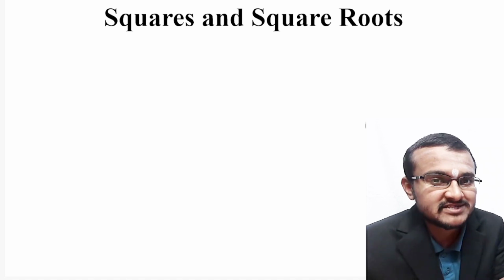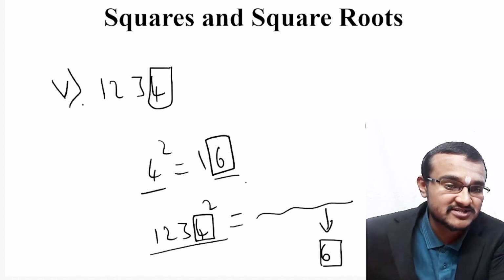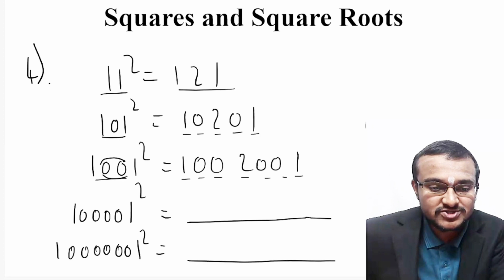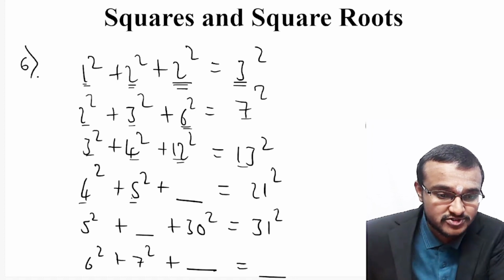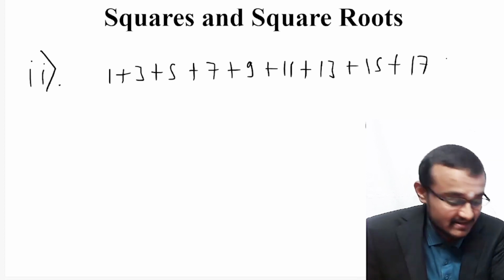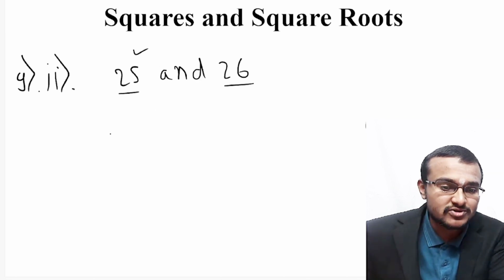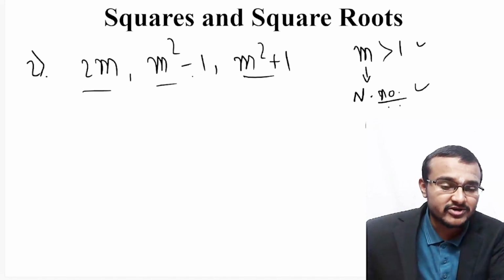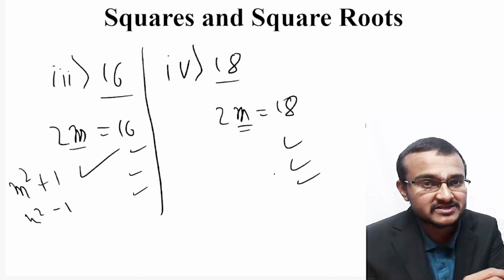8th class maths chapter 5 | Part 2 |in english| Squares and Square Roots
8th class maths chapter 5 is based on squares and square roots. In this video you can find explanation related to squares and square roots. (This is part 2)(Explanation is in english language).